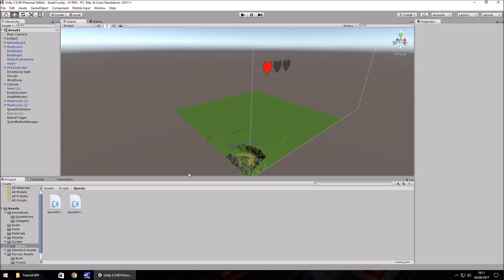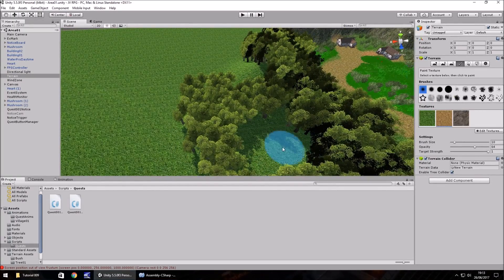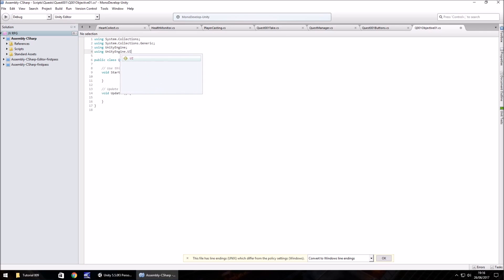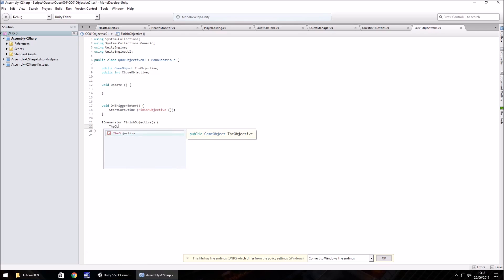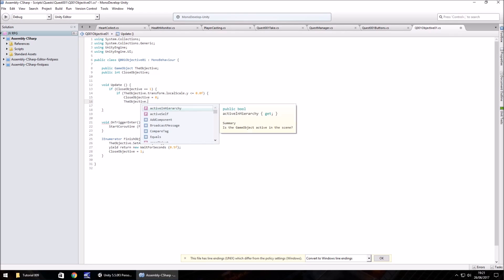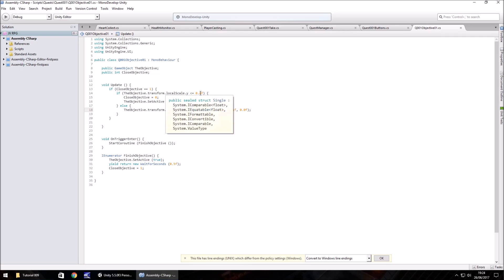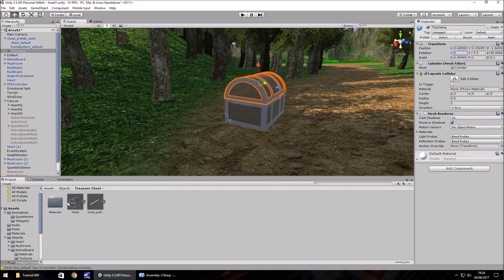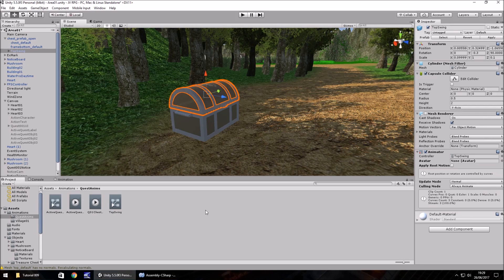How To Make An RPG For FREE - Unity Tutorial #009 - CURSOR & TRIGGERS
JIMMYVEGAS UnityRPG In this unity tutorial we fix our cursor, set up our first objective and work a bit more with animation on a treasure chest.

Who Is Jimmy Vegas?